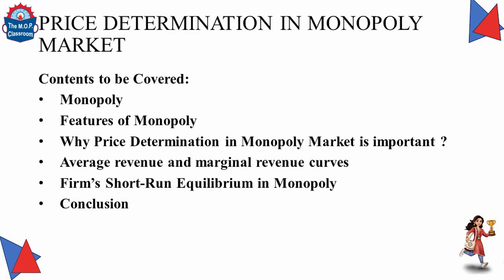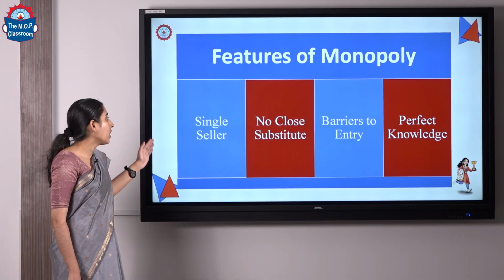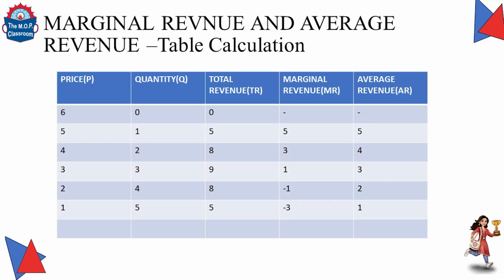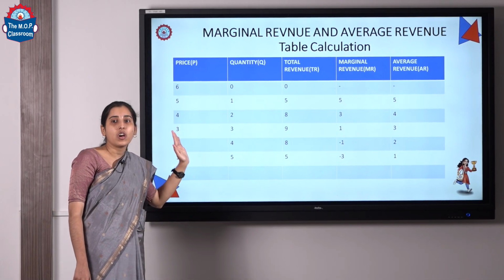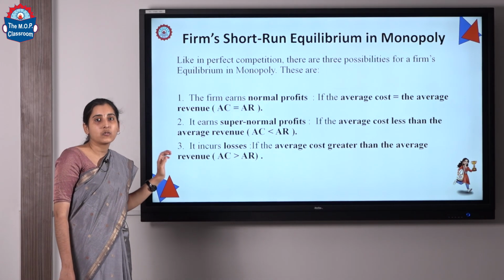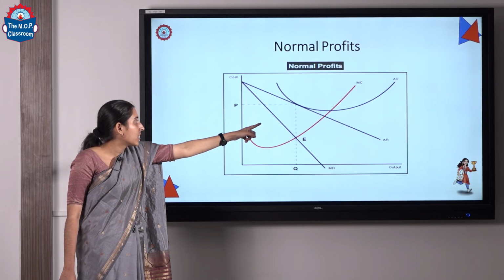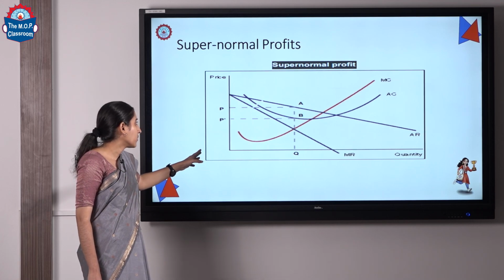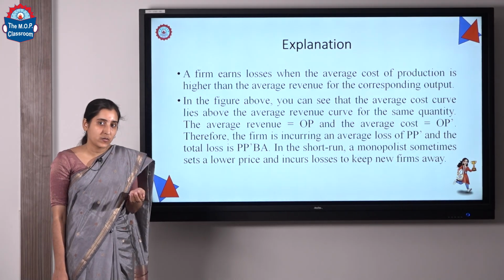Market price Determination Under Monopoly - Dr Kiran Durga Priyadarshini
🎬 Introduction
Explore how monopolies determine price and output in the short run, where market power meets strategic decision-making.

📽 Video Description
In this video, we break down the process of price determination under monopoly in the short run.
You'll learn how a monopolist maximizes profit by equating marginal cost (MC) with marginal revenue (MR).
We’ll explain how the demand curve sets the price at the profit-maximizing output level.
Key concepts like supernormal profit, cost curves, and equilibrium conditions are illustrated with diagrams.

MonopolyMarket